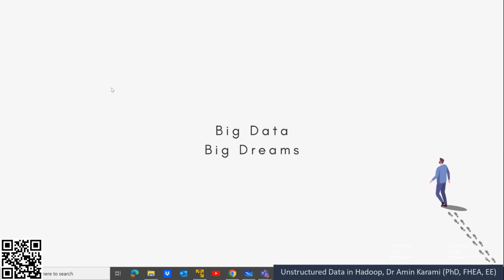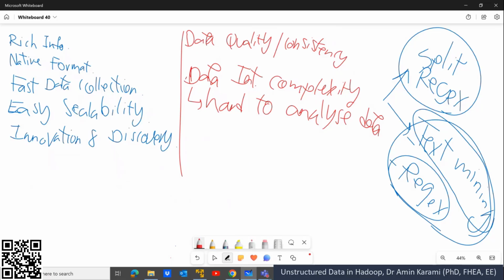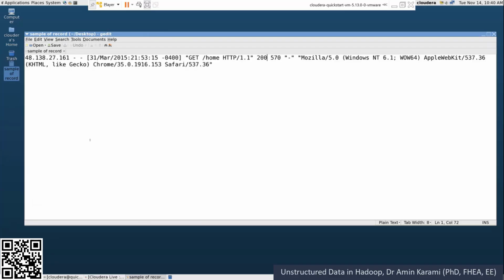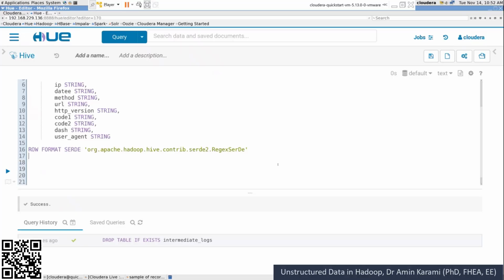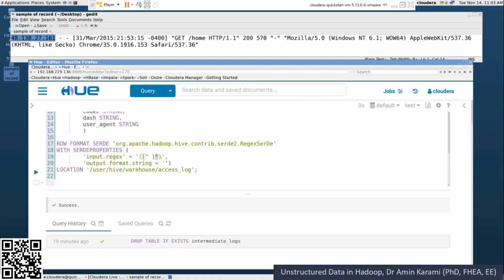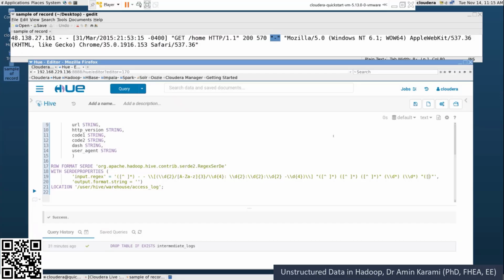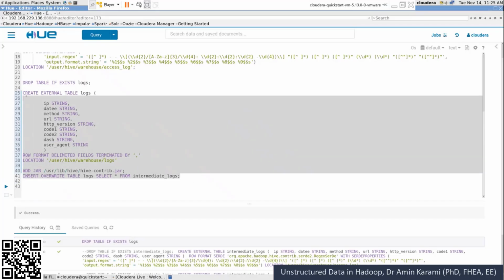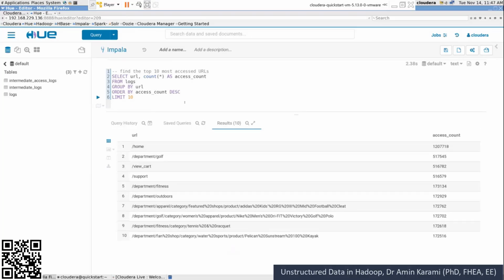Mastering Unstructured Data Processing in Hadoop: A Practical Guide using Hive and Impala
In this tutorial, we delve into the world of unstructured data processing in Hadoop and show you how to use Hive and Impala to collect and analyse data. We'll walk you through the process of collecting data into a warehouse using Regex, and then demonstrate how to run SQL on that data using Impala. Along the way, we'll share some industrial-based tricks and best practices that will help you tackle real-life projects with confidence. Whether you're new to Hadoop or a seasoned pro, this tutorial is a must-watch for anyone looking to master unstructured data processing in Hadoop.

Hive Commands:

DROP TABLE IF EXISTS intermediate_logs;

CREATE EXTERNAL TABLE intermediate_logs (
    ip STRING,
    datee STRING,
    method STRING,
    url STRING,
    http_version STRING,
    code1 STRING,
    code2 STRING,
    dash STRING,
    user_agent STRING)
ROW FORMAT SERDE 'org.apache.hadoop.hive.contrib.serde2.RegexSerDe'
WITH SERDEPROPERTIES (
    'input.regex' = '([^ ]*) - - \\[(\\d{2}/[A-Za-z]{3}/\\d{4}:\\d{2}:\\d{2}:\\d{2} -\\d{4})\\] "([^\ ]*) ([^\ ]*) ([^\ ]*)" (\\d*) (\\d*) "([^"]*)" "([^"]*)"',
    'output.format.string' = "%1$$s %2$$s %3$$s %4$$s %5$$s %6$$s %7$$s %8$$s %9$$s")
LOCATION '/user/hive/warehouse/access_log';

DROP TABLE IF EXISTS logs;

CREATE EXTERNAL TABLE logs (
    ip STRING,
    datee STRING,
    method STRING,
    url STRING,
    http_version STRING,
    code1 STRING,
    code2 STRING,
    dash STRING,
    user_agent STRING)
ROW FORMAT DELIMITED FIELDS TERMINATED BY ','
LOCATION '/user/hive/warehouse/logs';

ADD JAR /usr/lib/hive/lib/hive-contrib.jar;

INSERT OVERWRITE TABLE logs SELECT * FROM intermediate_logs;